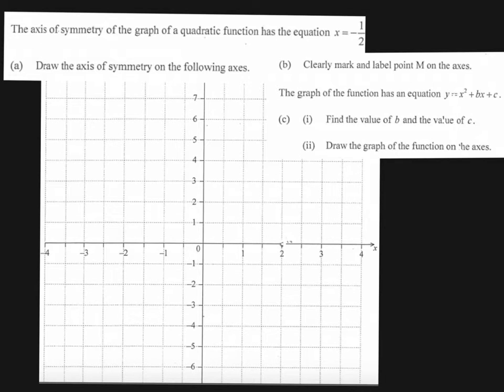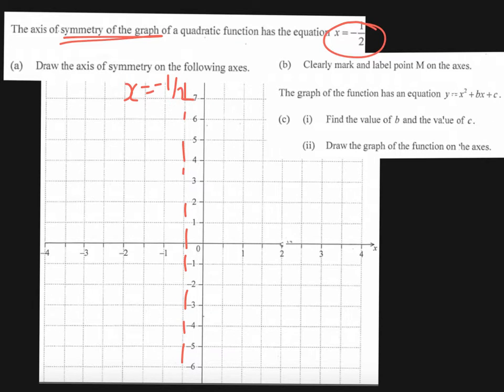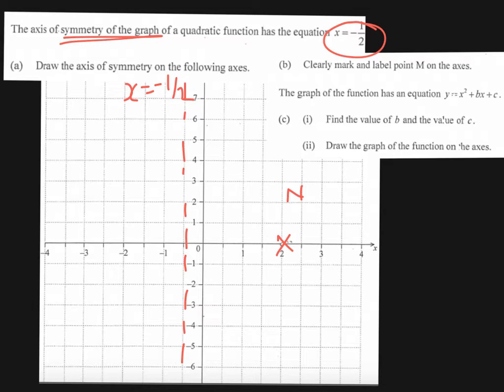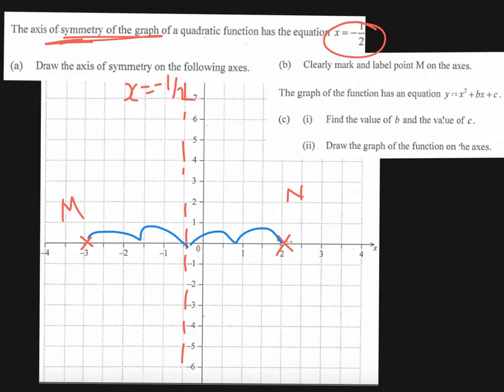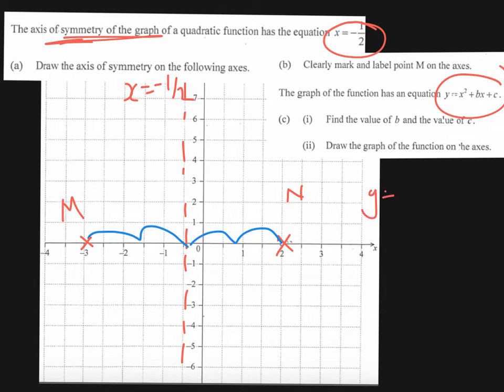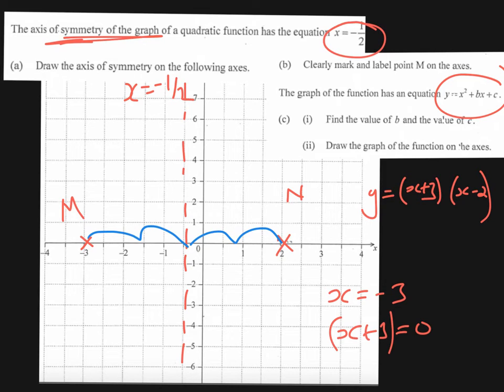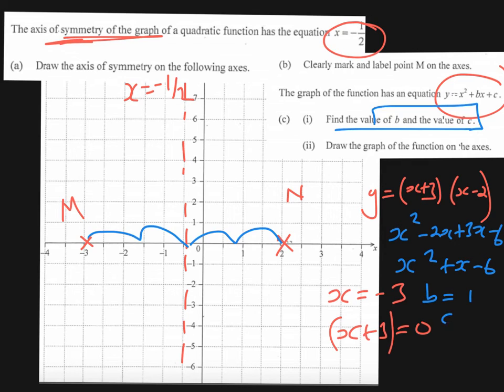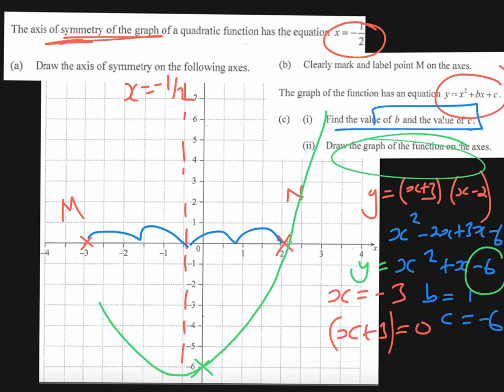18 Trial P1 Q14